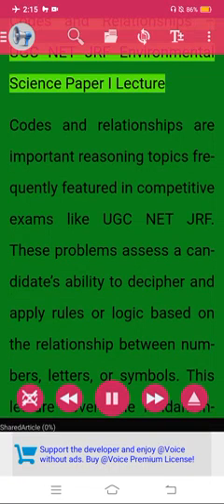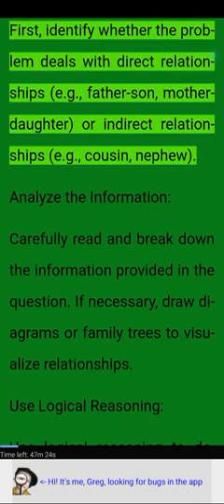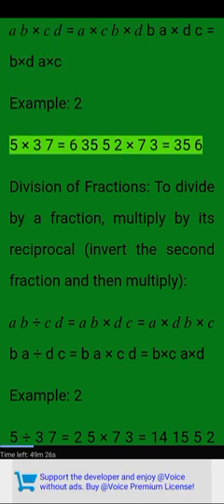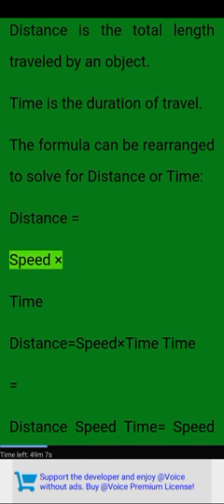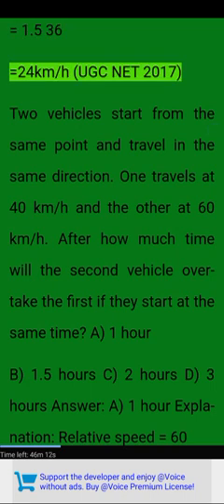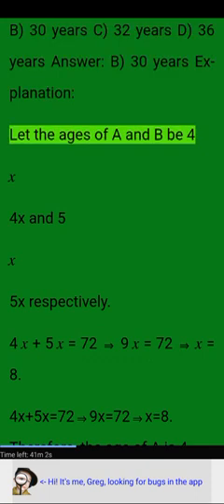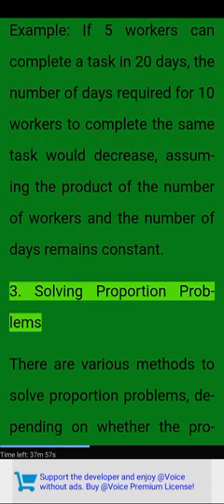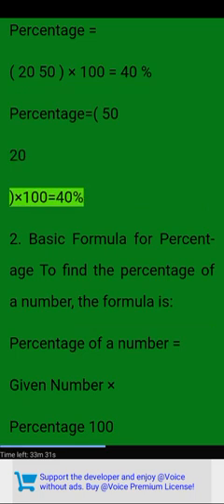May 14, 2025